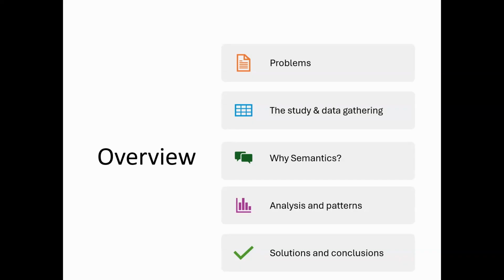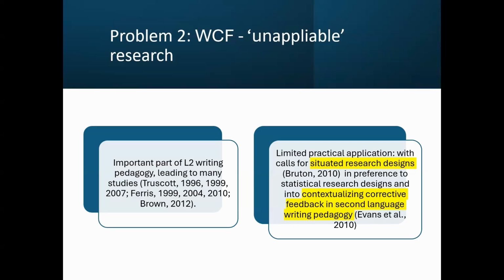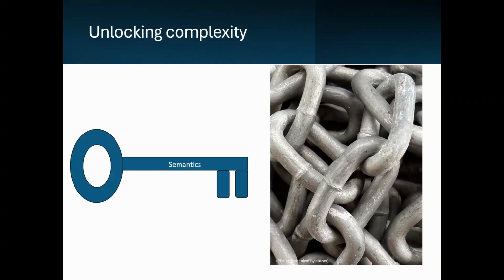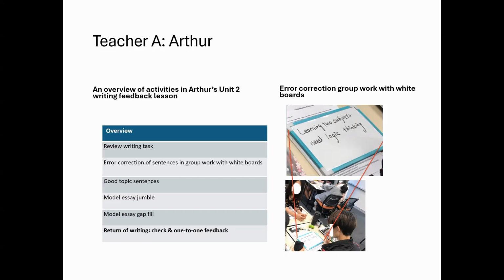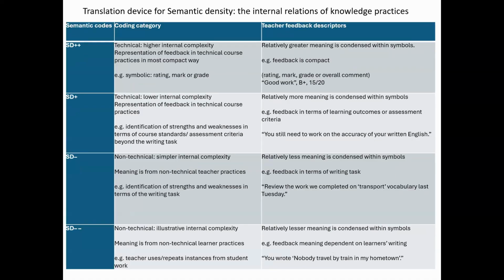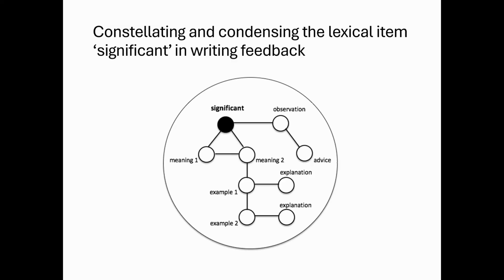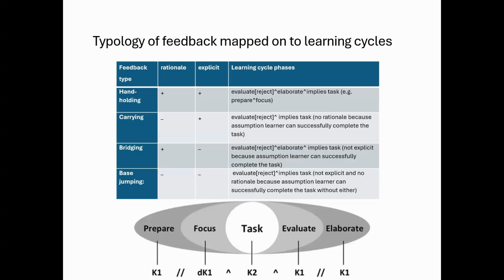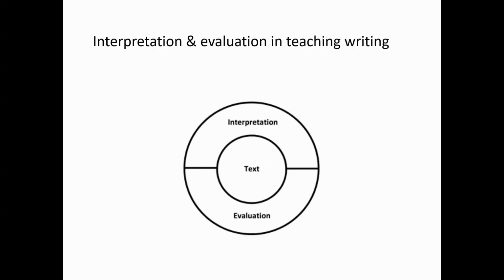2025 - Andrew Scott: How does feedback work? Using Semantics to make writing support visible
Giving feedback on student writing is one of the most important – and hardest – things teachers do. It’s where assessment, learning, and classroom practice all unite. But how do teachers actually give feedback that supports both what students write and how they write it, and how can new teachers learn to do this well, especially in high-stakes, high-pressure environments? In this Roundtable I examine feedback by focusing on classroom practices in an English for Academic Purposes (EAP) course. I’ll share examples from experienced teachers working with international students preparing to enter university – and show how their feedback isn’t just corrections or random tips but rather patterned, principled, and powerful. Using the LCT dimension of Semantics, I’ll show how effective feedback moves between course concepts and their application in student work – connecting ideas, writing strategies, and classroom learning. The feedback not only guides students’ understanding of their current work but builds their capacity to become better writers. I’ll share some of these feedback patterns to prompt discussion and invite others to reflect on their own feedback practices. How do we, as teachers, help students to understand our evaluations of their work through feedback? And how can Semantics help us support both students and new teachers in their learning?